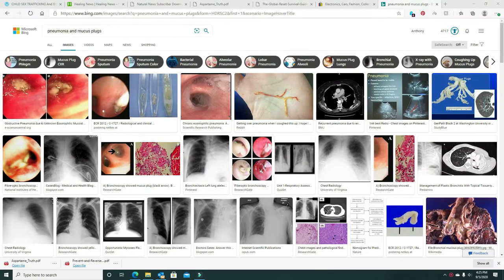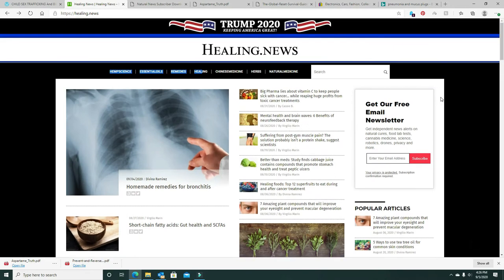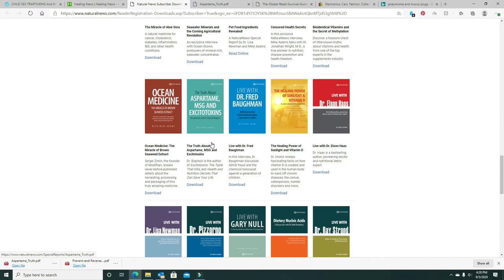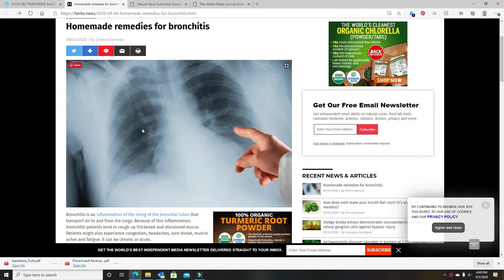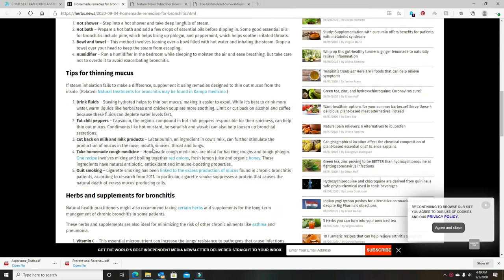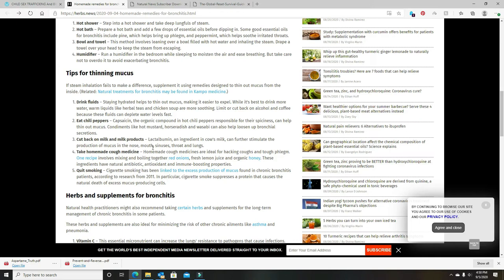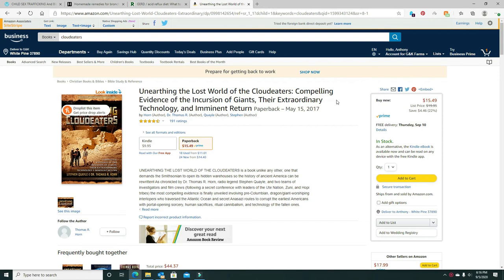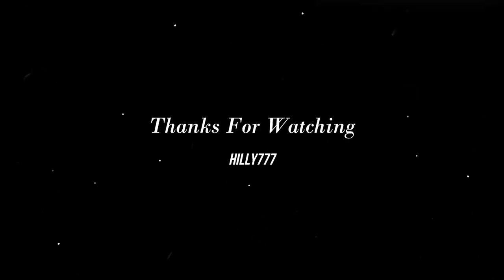Things I do Until I heal Up... I'm Bored.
This is just some things I do while I heal.